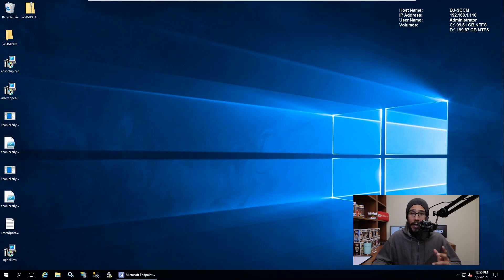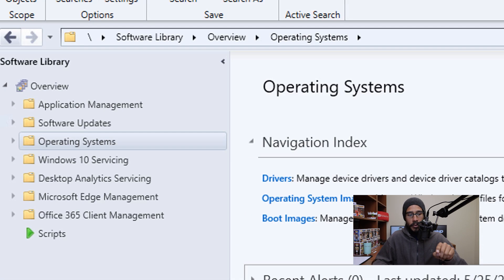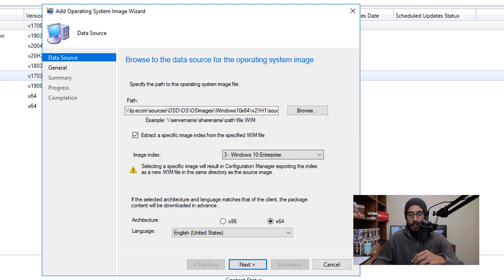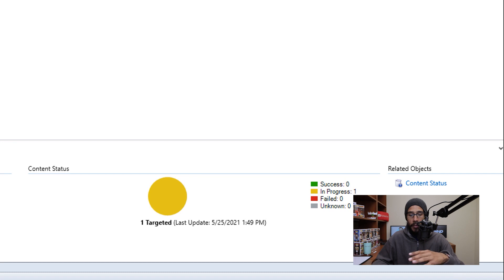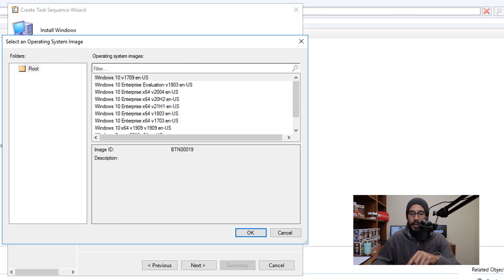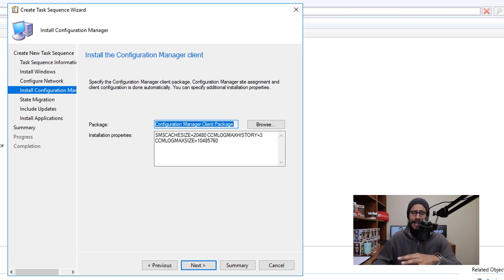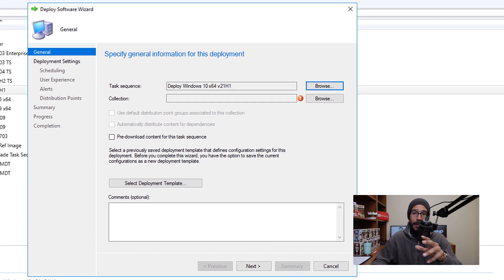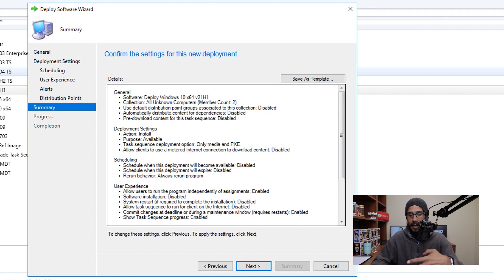How to Deploy Windows 10 v21H1 with SCCM 2103!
Today we go over how to deploy Windows 10 21H1 within SCCM. I show you guys how to import the operating system into SCCM and create your task sequence to PXE boot and deploy Windows 10 21H1 to a new machine.

Chapters
0:00 Introduction
0:16 Windows ADK 19041
0:39 Windows 10 21H1 ISO download
0:47 Extract Windows 10 21H1 ISO Files
1:01 Import Windows 10 21H1 into SCCM
2:52 Create Windows 10 21H1 Task Sequence
5:40 Conclsuion
6:05 Windows 10 21H1 SCCM Demo Deployment